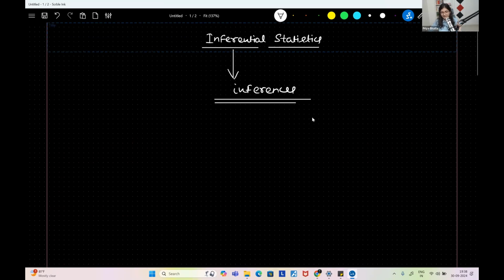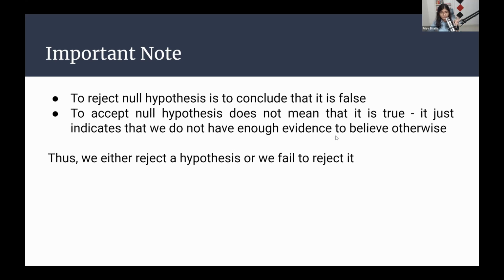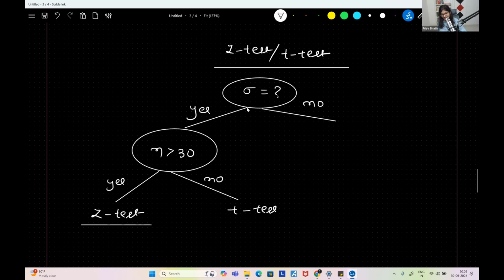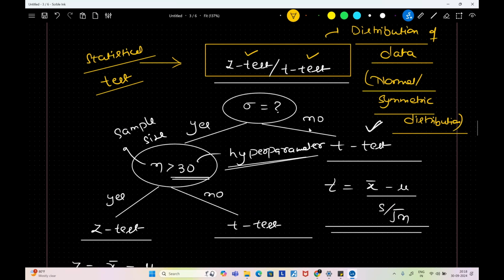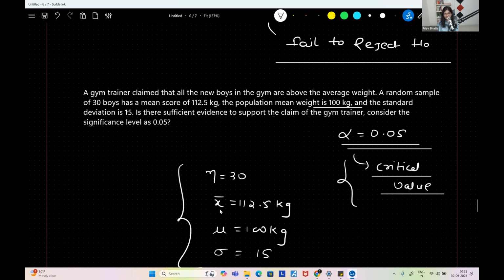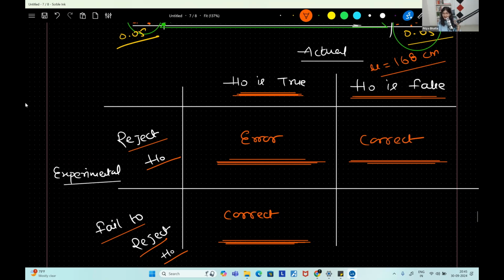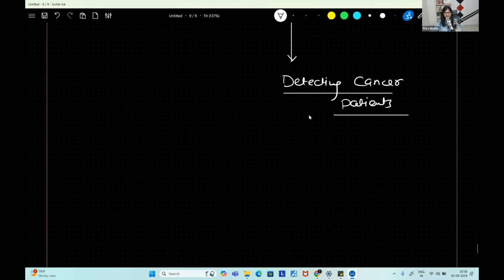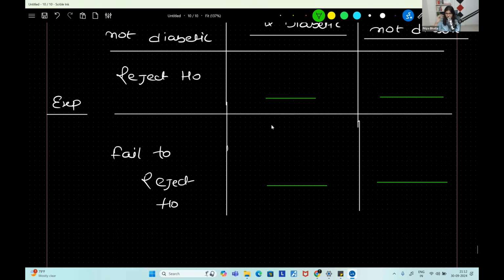Inferential Statistics Explained in One Shot!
Curious about how to draw meaningful conclusions from data? This one-shot video dives deep into Inferential Statistics, simplifying concepts like:
 ➡️Sampling techniques
 ➡️Hypothesis testing
 ➡️Confidence intervals
 ➡️p-values and their significance